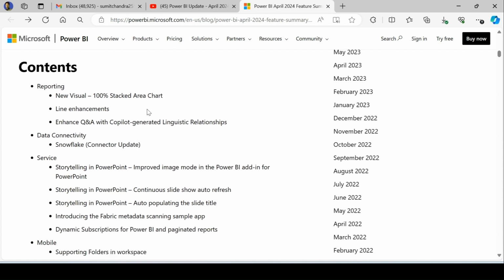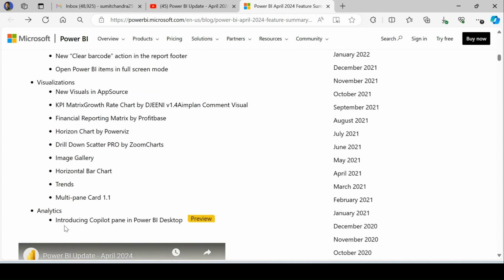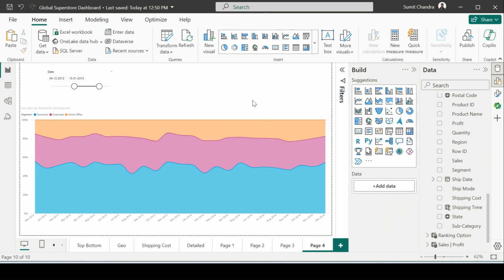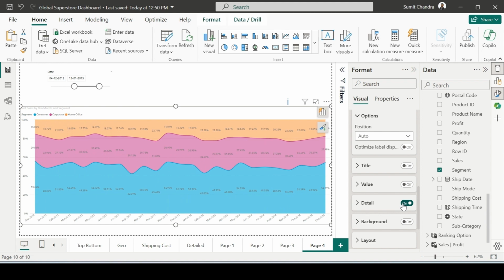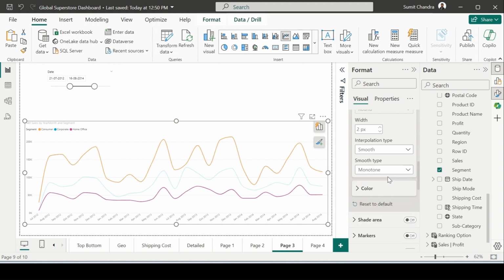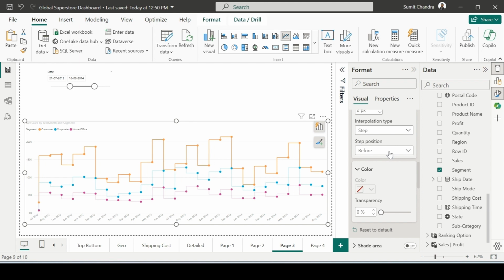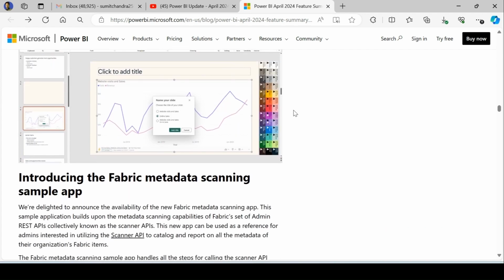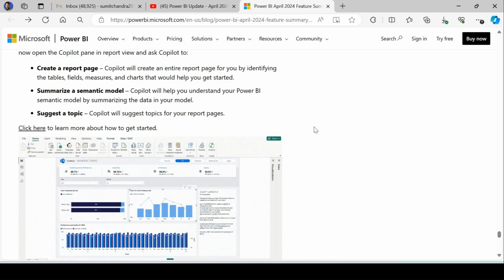Power BI Updates April 2024 (Must Watch)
Stay up to date with the latest enhancements and features in Power BI!

In this video, we dive into the April 2024 updates, covering everything from new visuals to improved connectivity options.

Whether you're a seasoned Power BI user or just getting started, these updates are sure to enhance your data visualization and analysis experience.
Watch now to learn about the exciting changes and how they can elevate your Power BI projects.